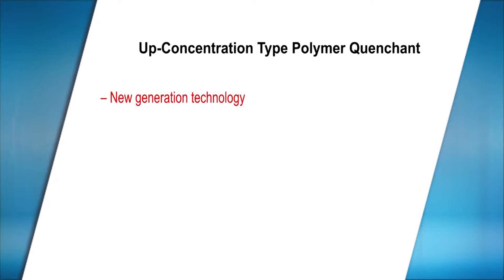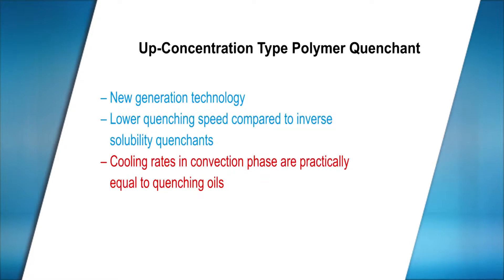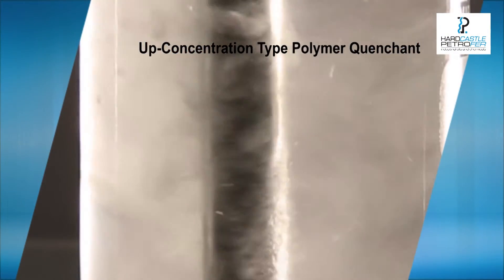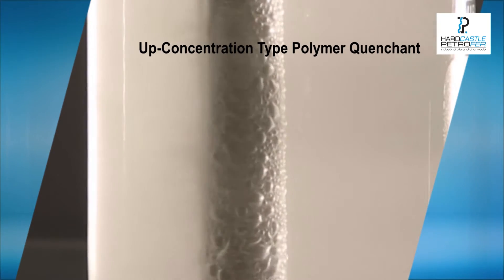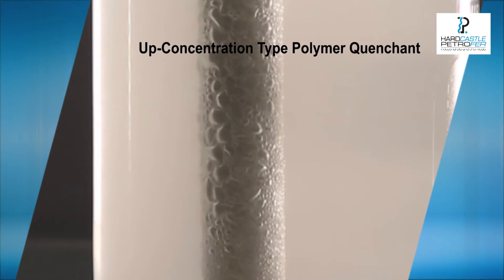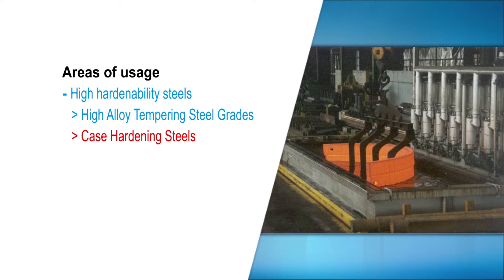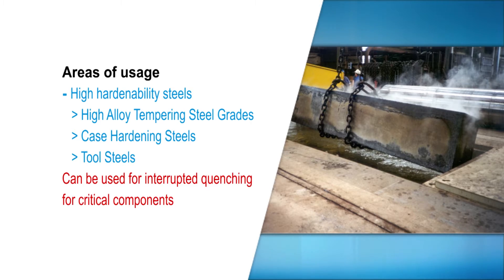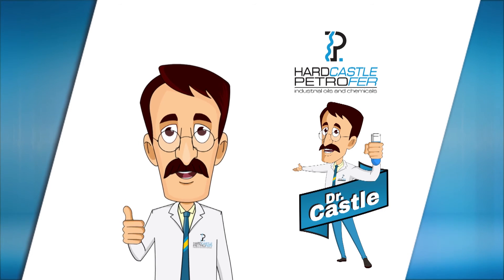Doctor Castle: Introduction to Up-Concentration Polymer Quenchants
HARDCASTLE PETROFER is a recognised manufacturer and supplier of Metal Processing Chemicals and Lubricants in India.

We offer an extensive range as below:
Heat Treating Quenchants
Carburising Chemicals & Heat Treating Salts
Diecasting Lubricants
Fire Resistant Hydraulic Fluids
Metal-working Water-miscible Products
Metal-working Non-water-miscible Products
Metal Forming And Wire Drawing
Industrial Lubricants
Rust Preventives
Cleaners
Forging Lubricants
Rolling
Specialty Products